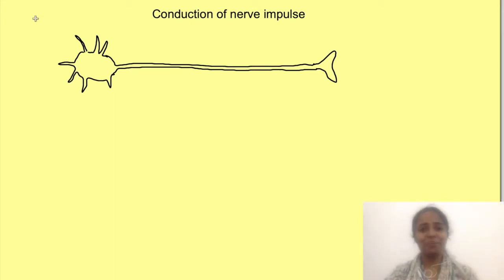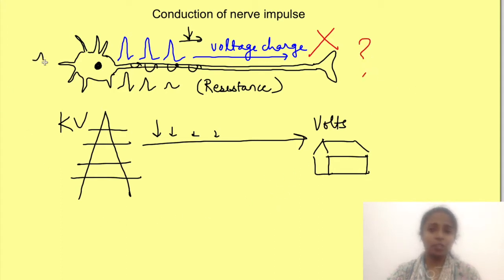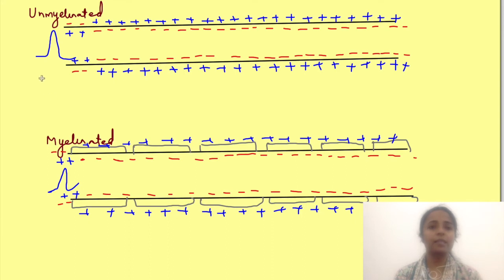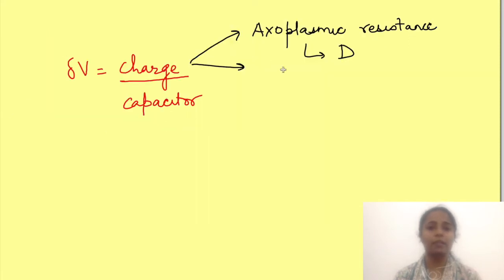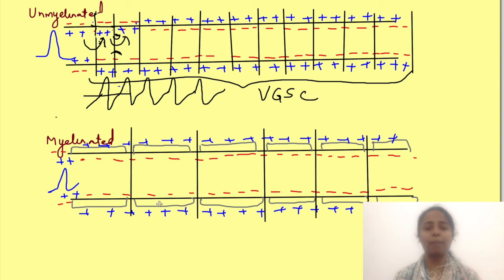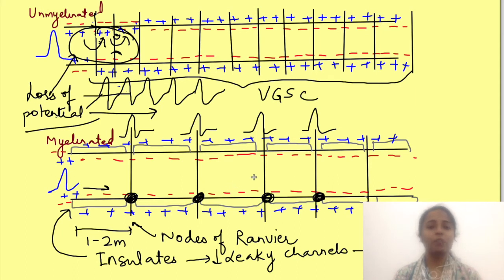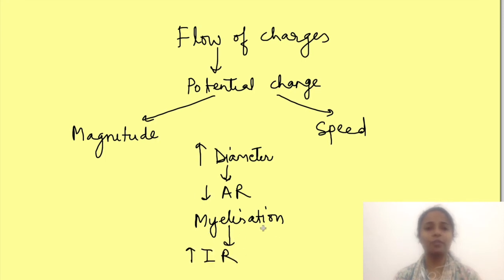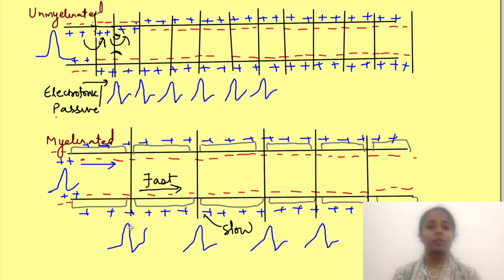Passive electrical properties of membrane | electrotonic and saltatory conduction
Physiology lecture on nerve muscle physiology explains passive electrical properties of nerve affect conduction of action potential in a neuron; electronic conduction; saltatory conduction. How diameter and myelination affect propagation of action potential
Passive properties of nerve: Input resistance, capacitance and axoplasmic resistance